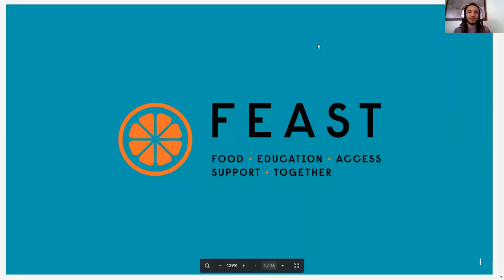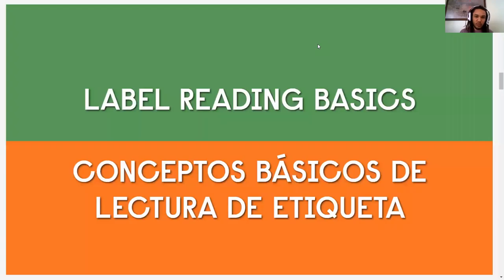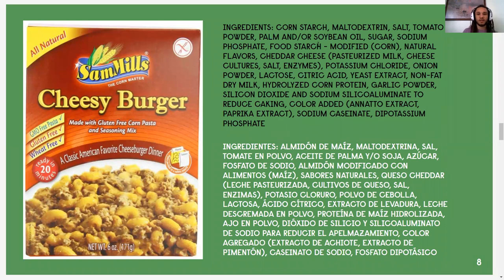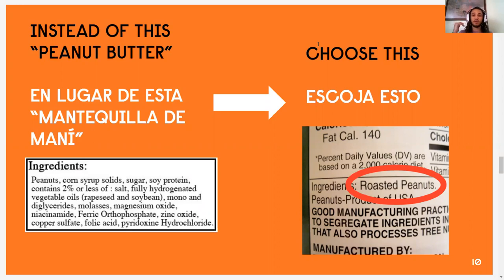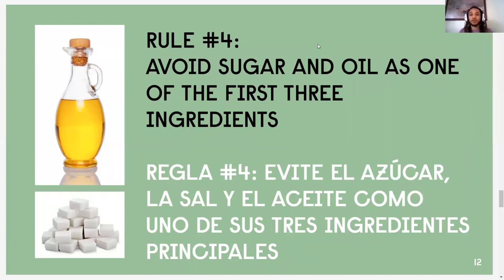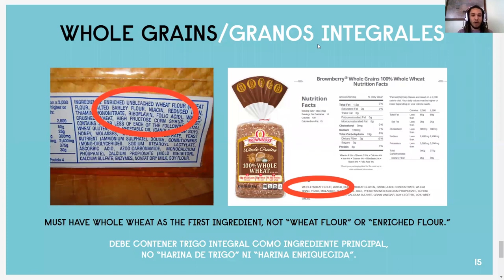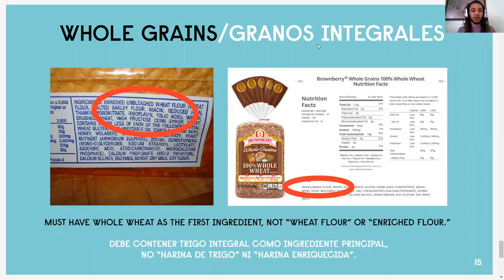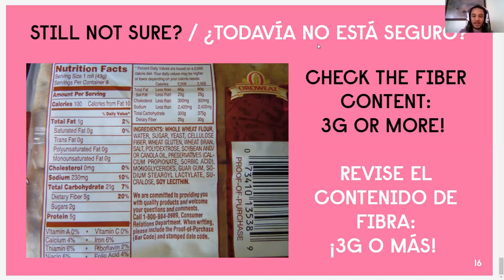Label Reading 101: Part 1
Drew Marchese, Dietetic Intern teaches us three simple rules to reading a nutrition label. Drew discusses the many misleading ways sugar, oil, and whole grains are labeled, as well as how to spot and avoid them.